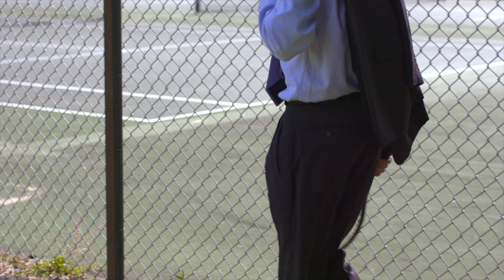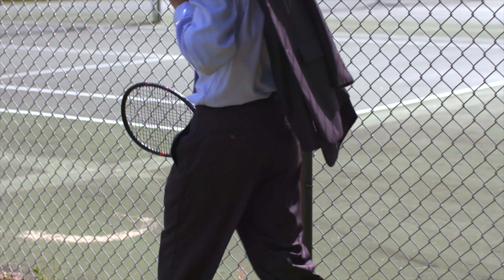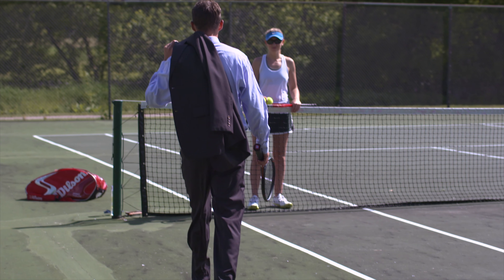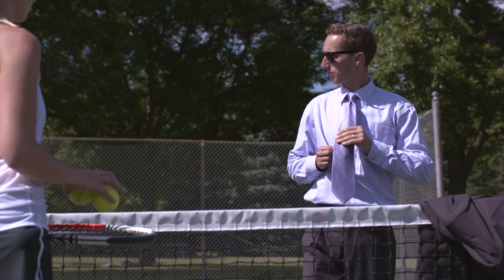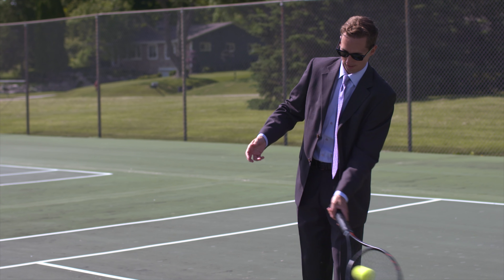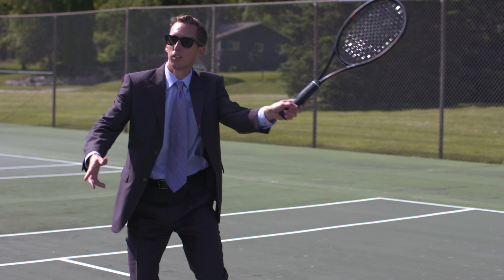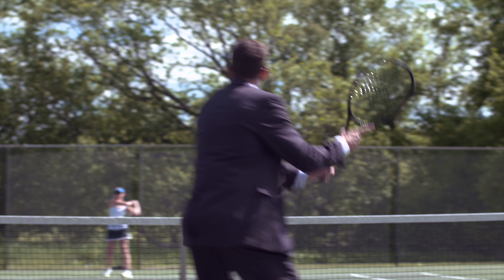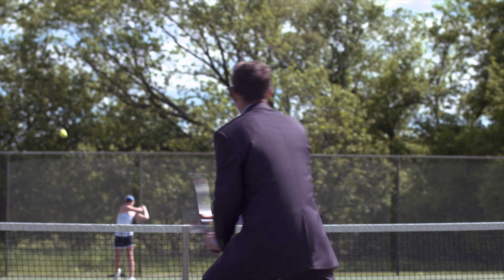Suit and Tie Volleys